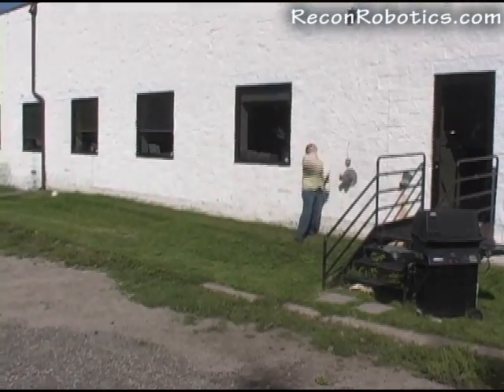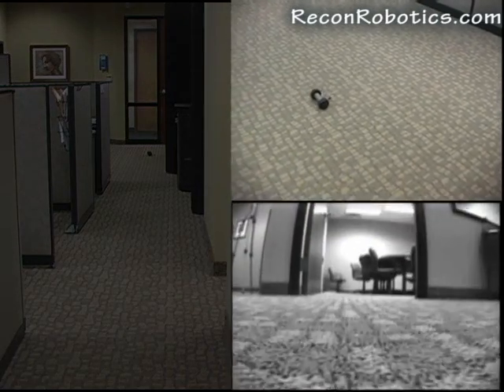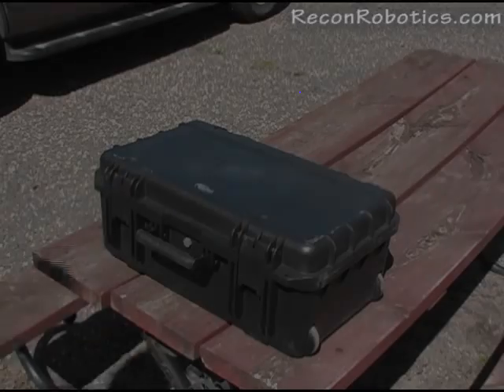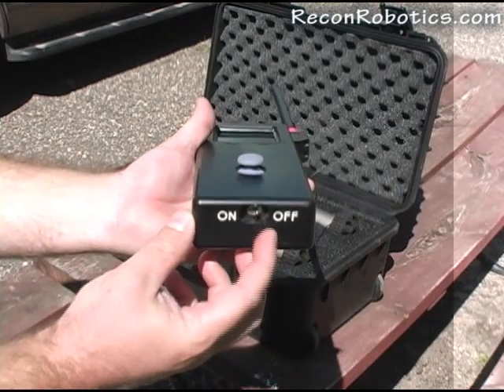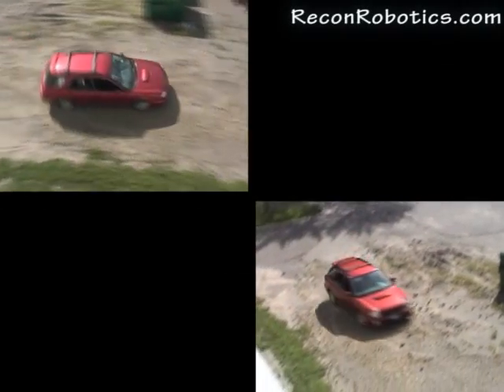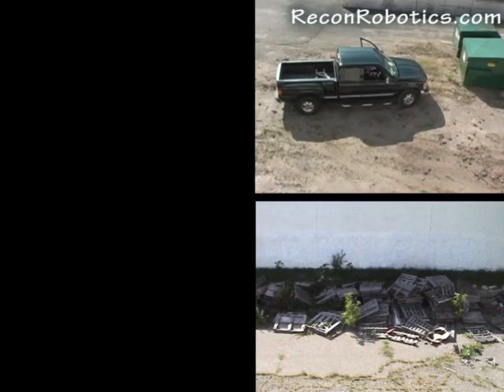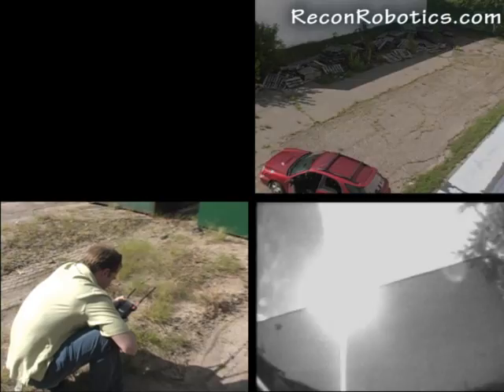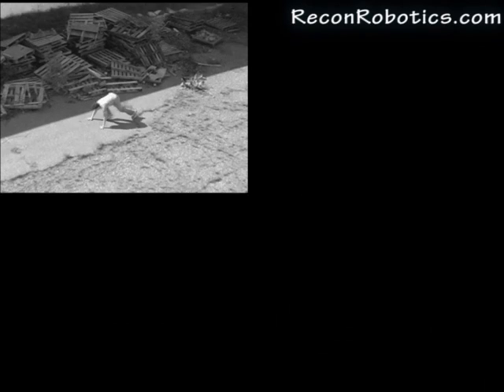Mini Spy Robot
Mini Spy Robot made by ReconRobotics.com.